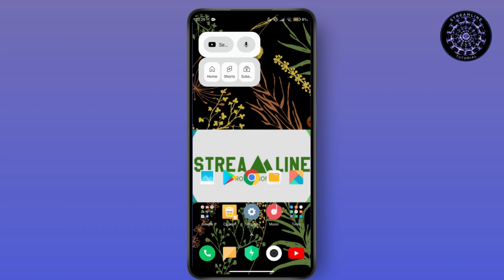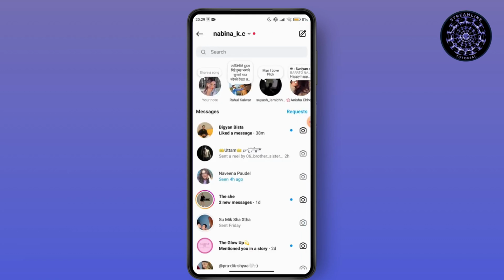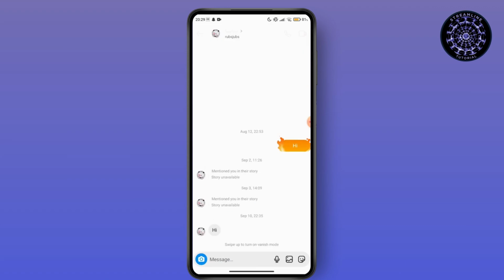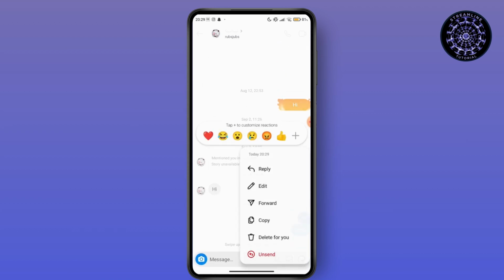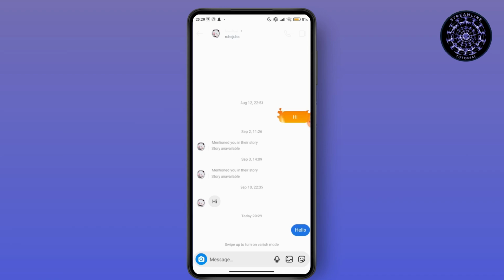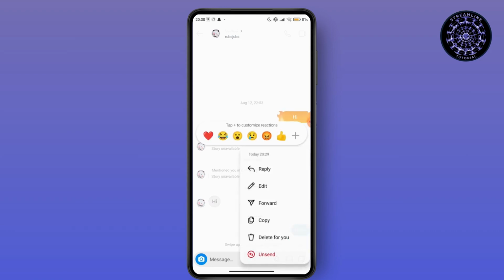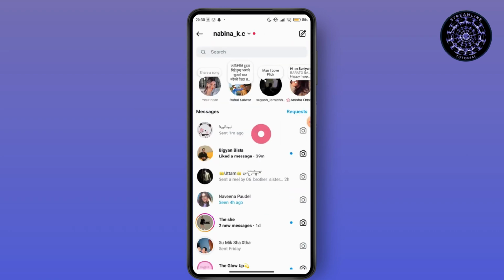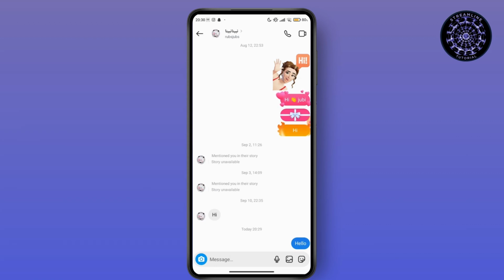How to Unsend All Messages on Instagram at Once | Quick Tutorial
Title: How to Unsend All Messages on Instagram at Once | Quick Tutorial

Description:

In this video, we’ll show you a quick and easy way to unsend all messages on Instagram at once! If you’re looking to clear your messages or undo a conversation, follow our step-by-step guide to make it happen efficiently.

Topics Covered:
Why Unsend Messages:
Understand reasons for unsending messages and the benefits of message control.

Step-by-Step Unsend Process:
Learn how to unsend individual and bulk messages on Instagram.

Important Tips & Limitations:
Get insights into limitations and tips for managing messages on Instagram.